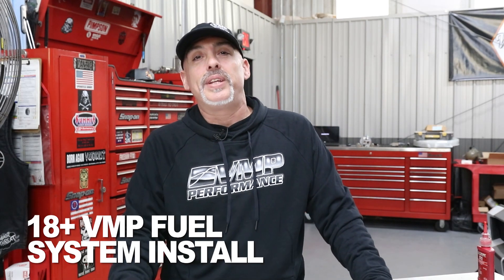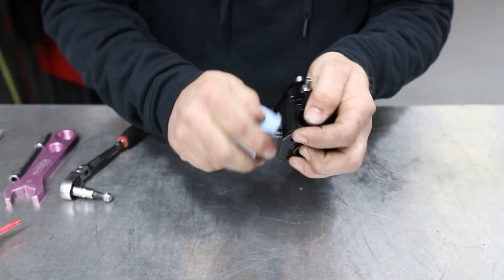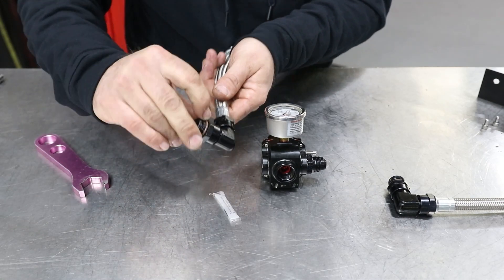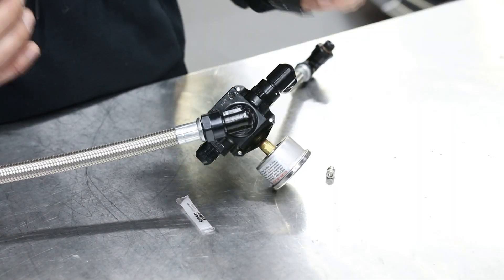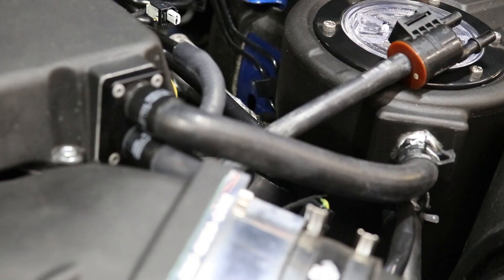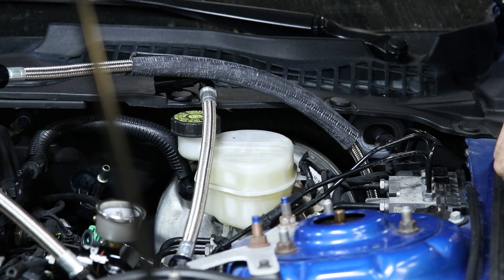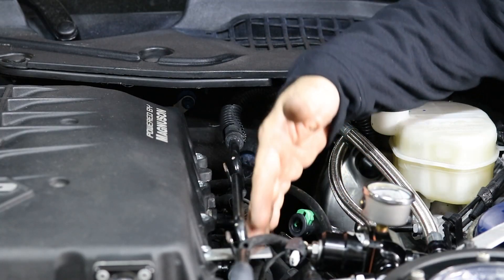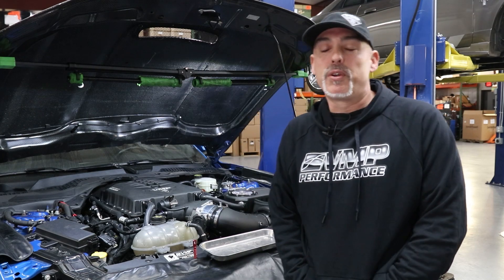Installation || VMP Plug and Play Return Style Fuel System '18+ Mustang Front Half (See Description)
In this video, we walk you through the underhood "front half" installation of our newly revised VMP Plug and Play return style fuel system for the 2018 and up Mustang GT.  This video is to be used to cover the assembly and installation of the fuel pressure regulator and underhood lines on an '18+ Mustang GT with our new Plug and Play Return Style fuel system.

This video is a supplemental video covering the underhood portion of '18+ Mustangs to the recently posted '11-'17 Mustang fuel system video we posted.  You'll find a link to that video below that'll cover installing the fuel pump module or hat, filter, and lines as well as all of the plug and play wiring.

With a completely redesigned fuel hat from our good friends at DW that features an OEM-style bucket design, this system will increase the fuel flow and volume to supply your high horsepower needs!  This system also features a plug-and-play style design to retain factory safety features and operation such as safety disconnect in the event of an accident and key-on priming without having to cut up your factory wiring harnesses.